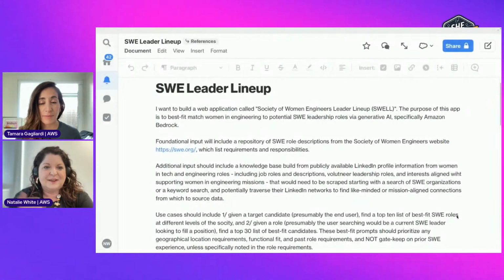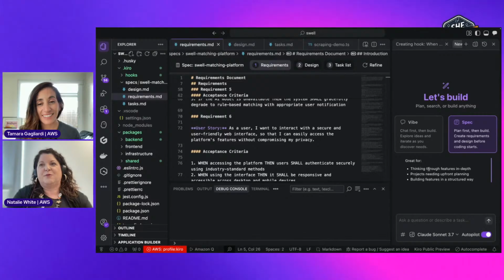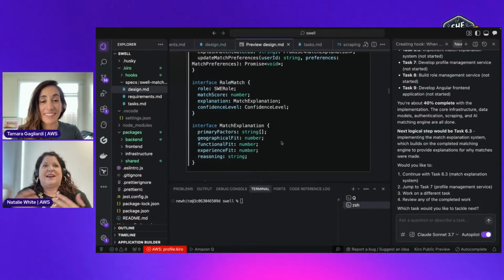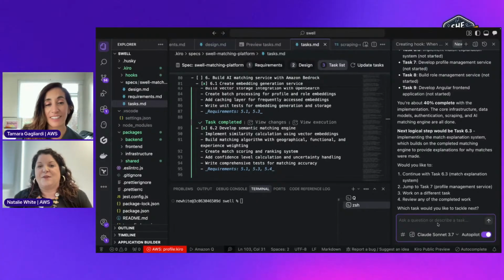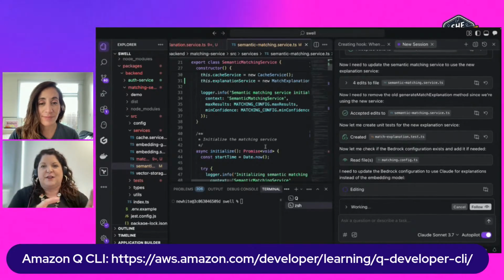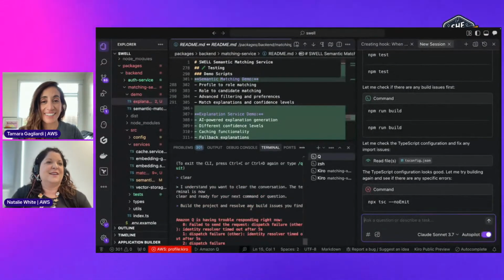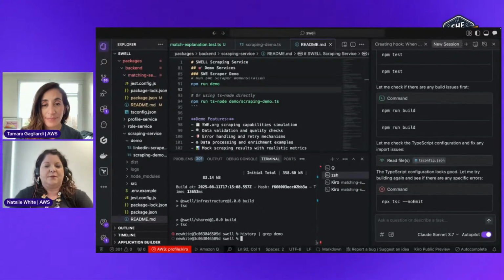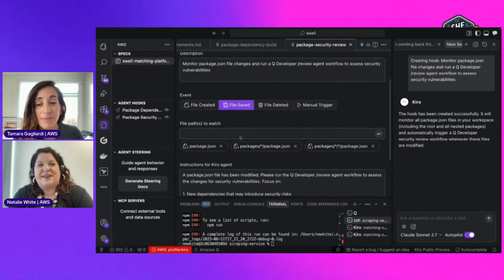AI Driven Development with Kiro & Amazon Q CLI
Join us for an exciting episode of AWS She Builds Tech Skills where host Tamara Gagliardi and guest Natalie White explore AI-driven development using Kiro, an innovative AI-powered development assistant, and Amazon Q CLI.

Discover how these tools can significantly improve your code quality and development efficiency. Through a real-world example, Natalie will demonstrate Kiro's unique design → requirements → tasks workflow, showcasing how it breaks down complex specs into manageable, precise tasks while maintaining a holistic project view.

Learn how the seamless integration of Kiro with Q CLI feels like having an expert architect guiding every decision in your development process. Whether you're a seasoned developer or just starting out, this episode will provide valuable insights into leveraging AI to enhance your coding practices.

Don't miss this opportunity to elevate your development skills and streamline your workflow with cutting-edge AI tools!